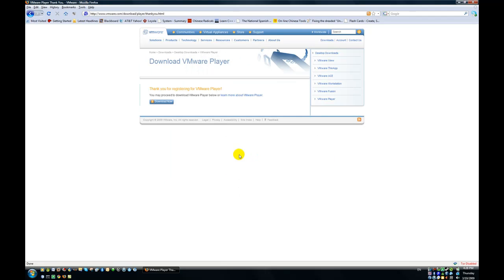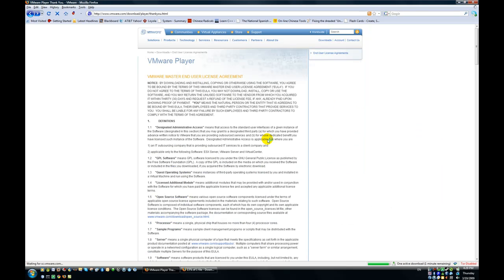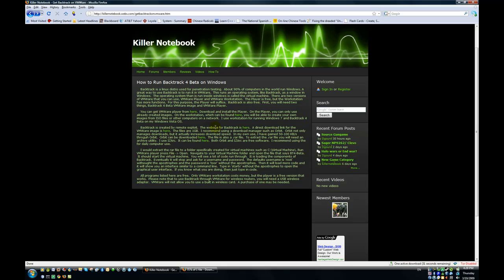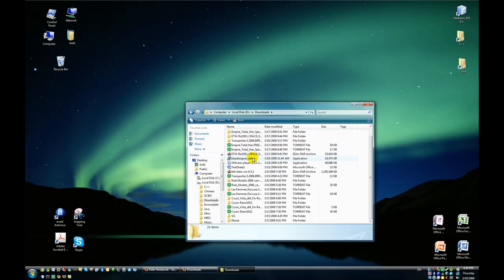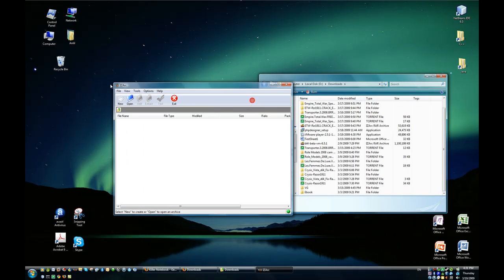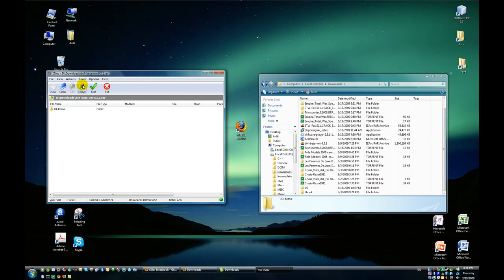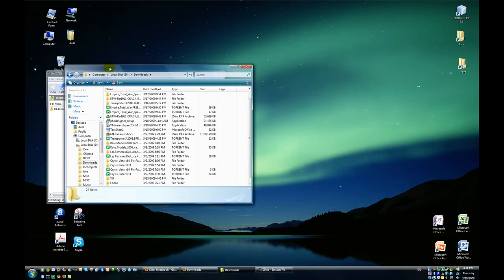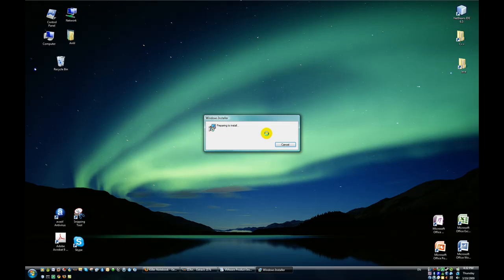Run Backtrack 4 Beta in Windows Part 1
This is the first part of a tutorial to run Backtrack 4 Beta in Windows using VMWare player or workstation.